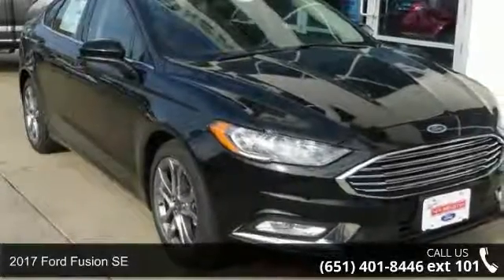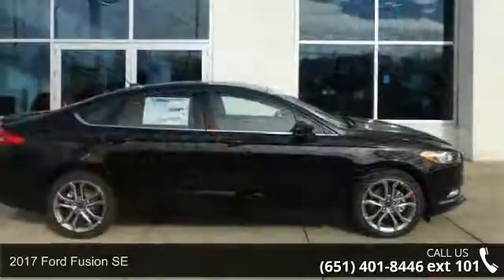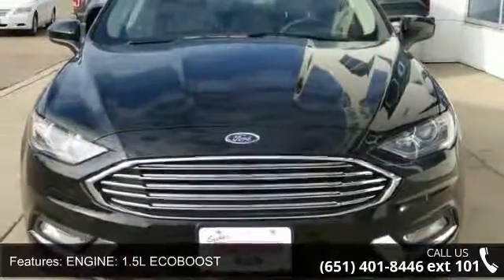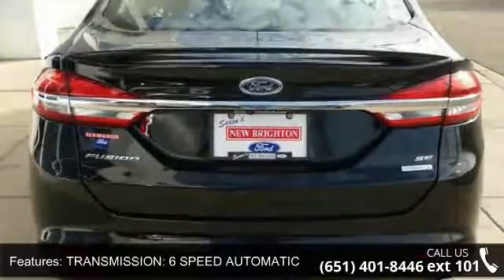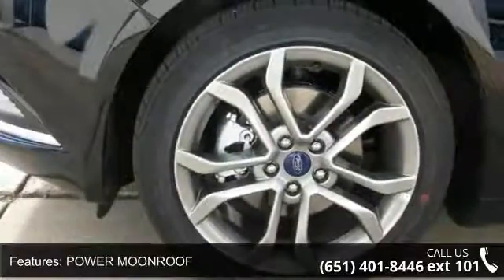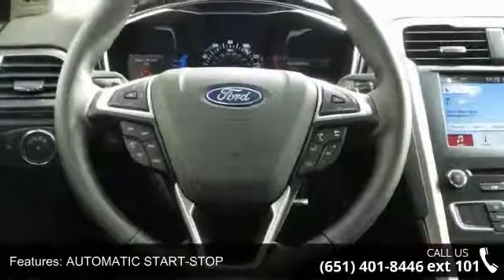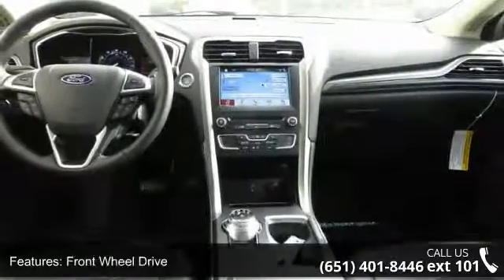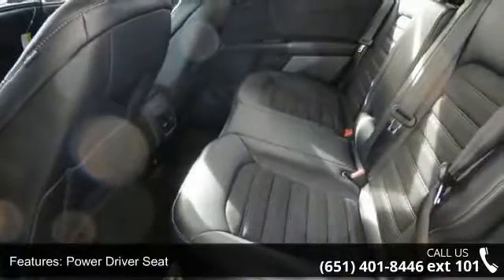2017 Ford Fusion SE - New Brighton Ford - New Brighton, M...